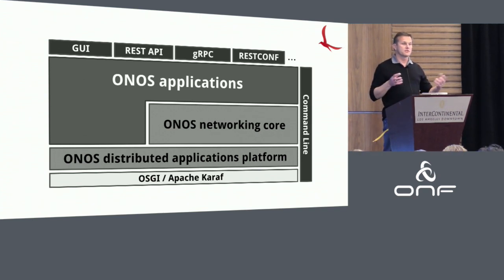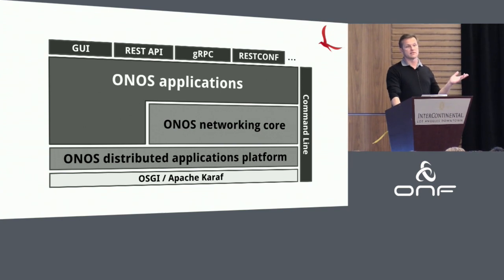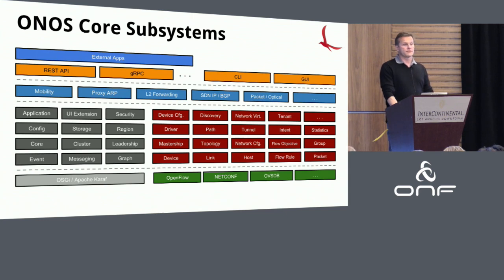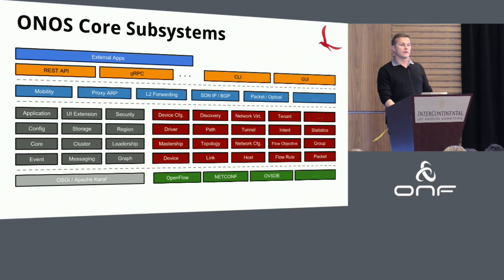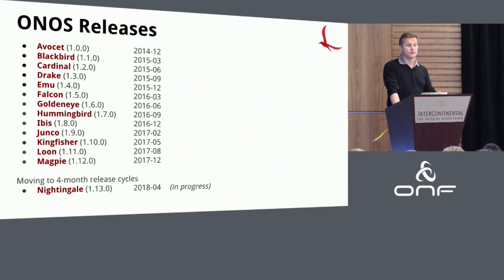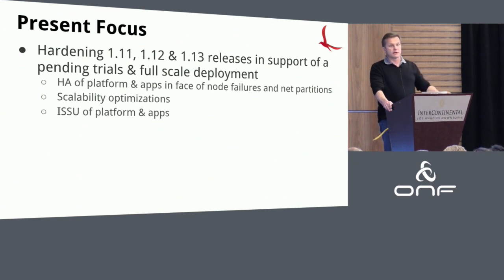Project ONOS Overview - ONF Vision Workshop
ONOS Overview - Thomas Vachuska